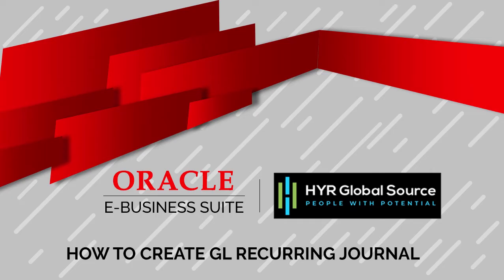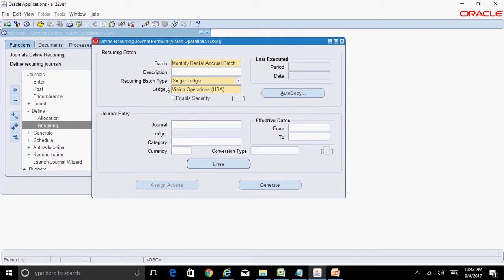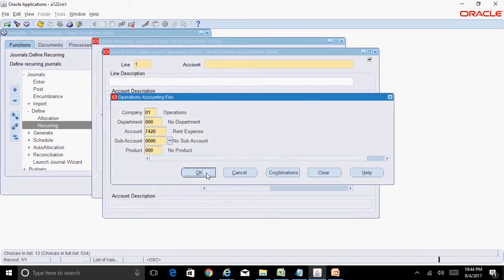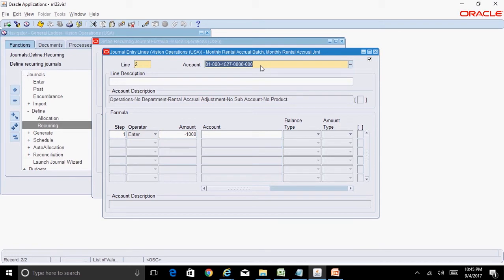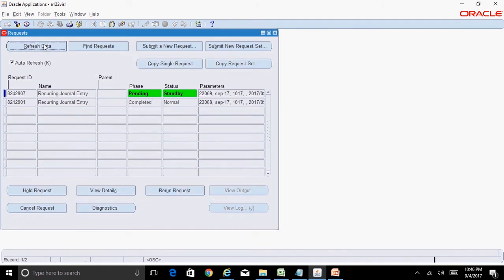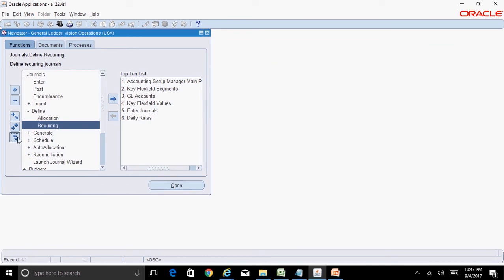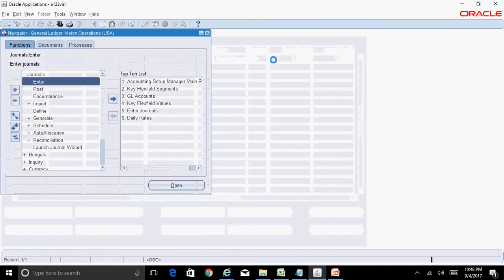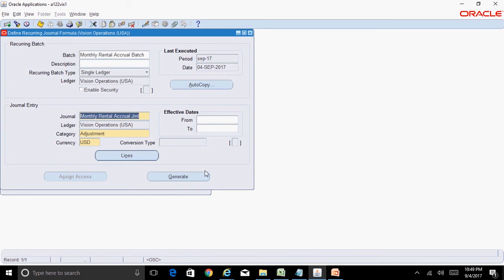Oracle EBS - How to Create GL Recurring Journal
HYR Global Source Oracle EBS SME explains Oracle EBS - How to Create GL Recurring Journal in this video.